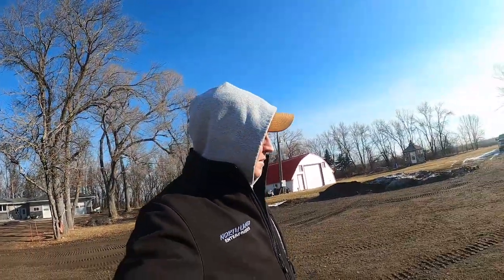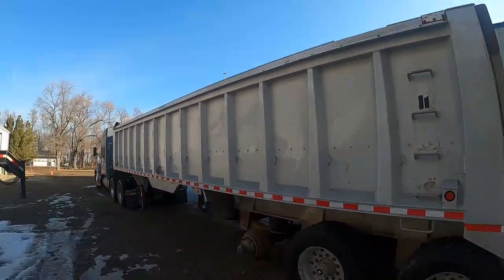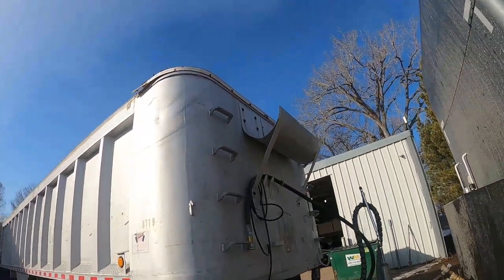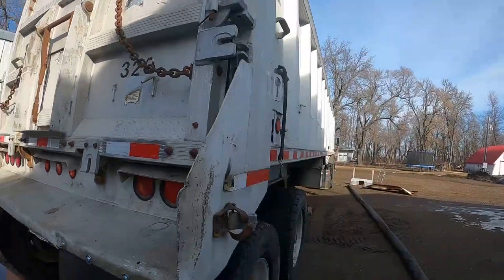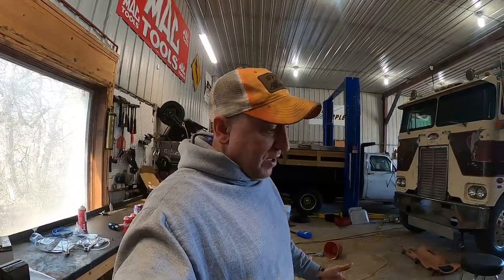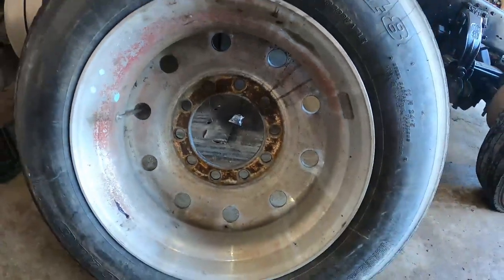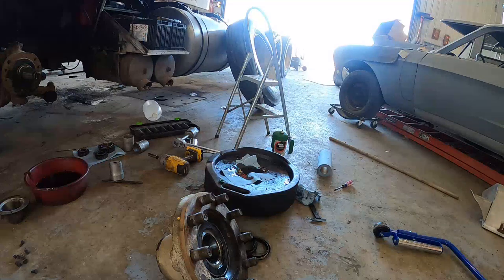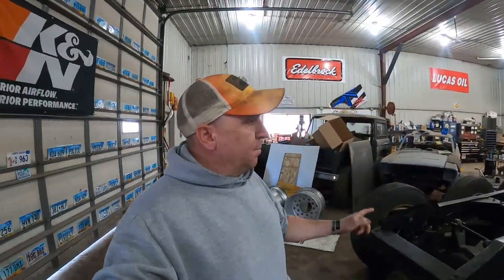Ep 27 Peterbilt 352 Cabover Resurrection. Cracked Wheel hub. Sending the trailer off to get tarped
Hey all...   New camera means more video!!   Trying to figure out how long and what quality to make the video to upload them in a decent amount of time.   I'm gonna hafta put the squirrels that run my internet on steroid here shortly!!!

Got the trailer ready to get a new tarp and took a look at that cracked wheel hub.   Gonna get a new one ordered up and keep on truckin forward!

God bless and tune in next time!!!